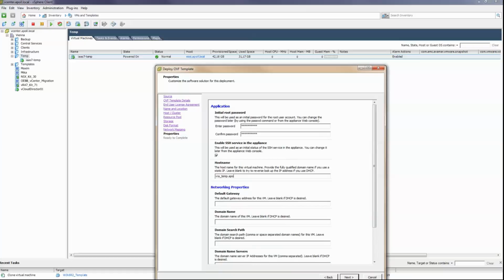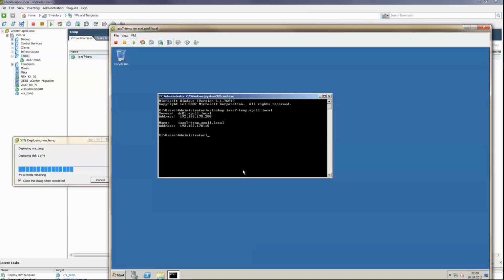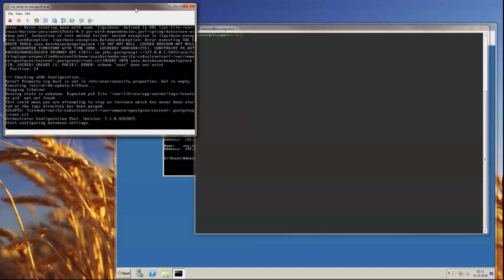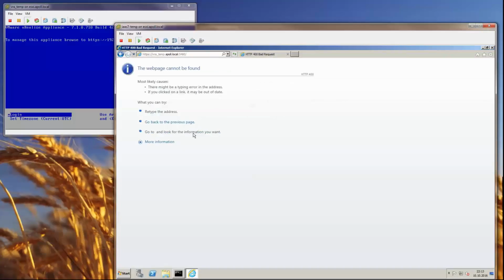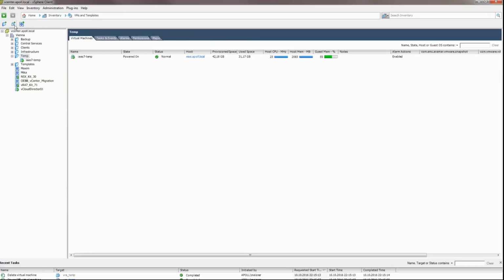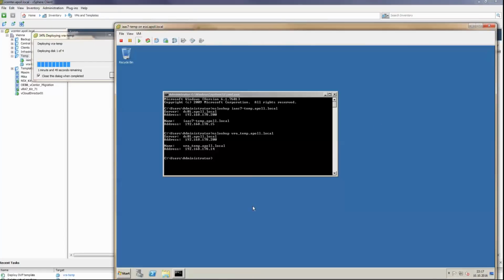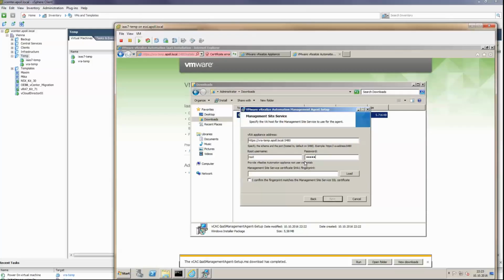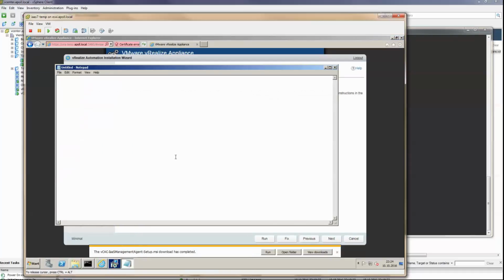vRA HTTP 400 Error when using _ in FQDNs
Watch @matthiaseisner present on a discovered vRealize Automation issue when FQDNs are containing _. This is documented with VMware, but something we saw recently often during vRA implementations.